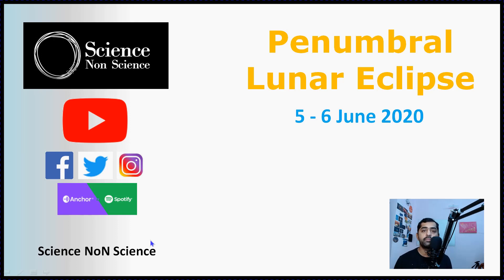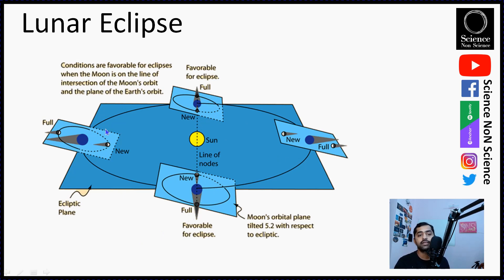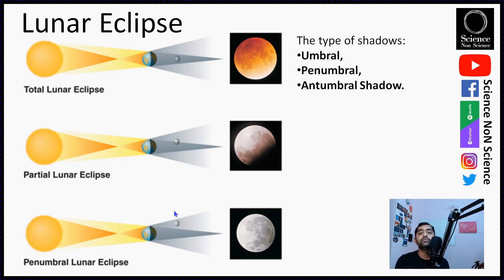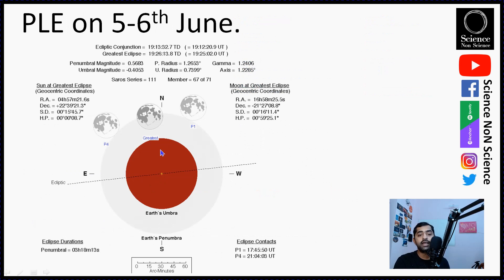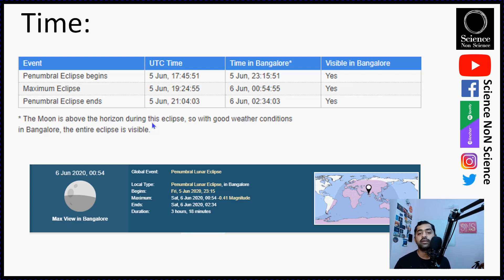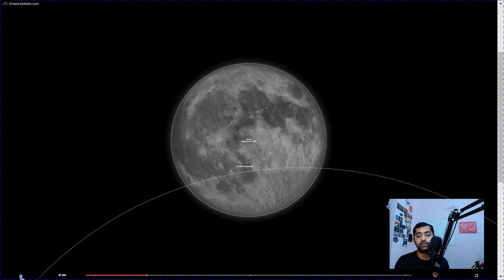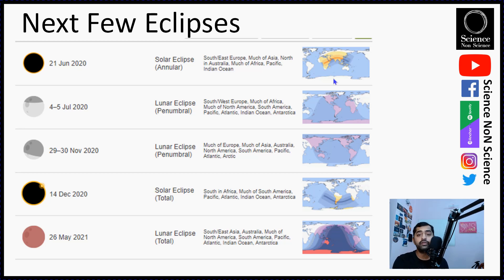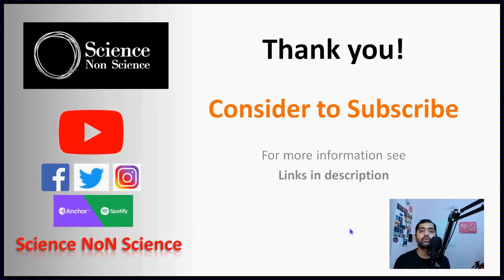Penumbral Lunar Eclipse 5 June 2020 | Chandra Grahan | When & Where? | Science Non Science | Ep. 21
Location:
Date: